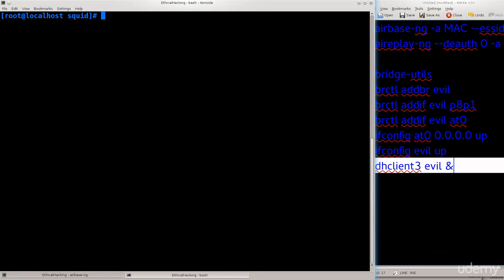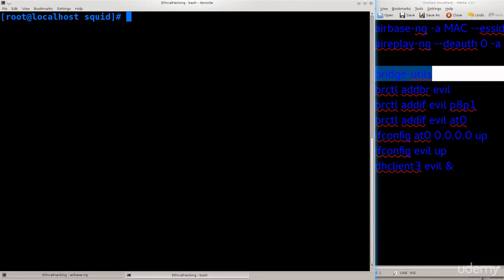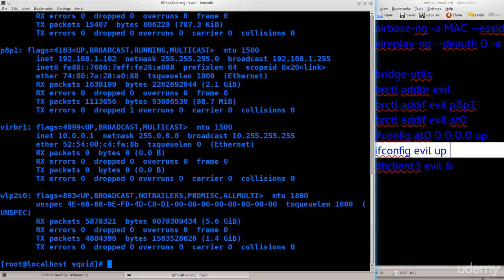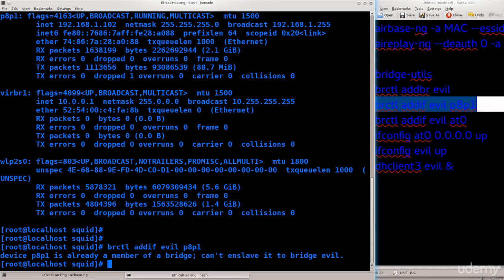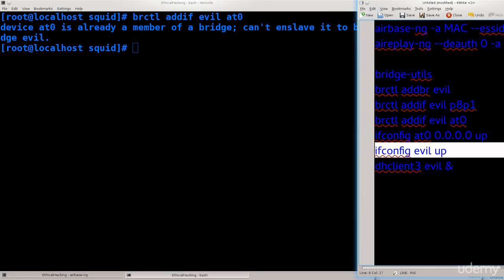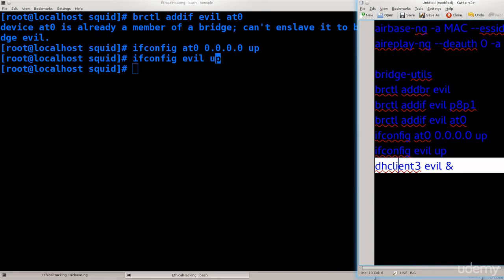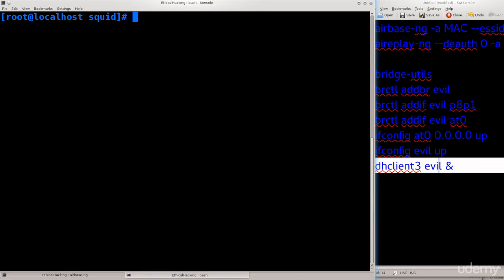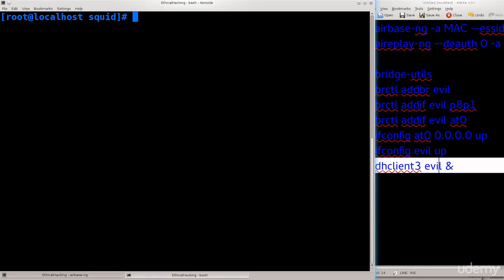Evil twin attack part 2